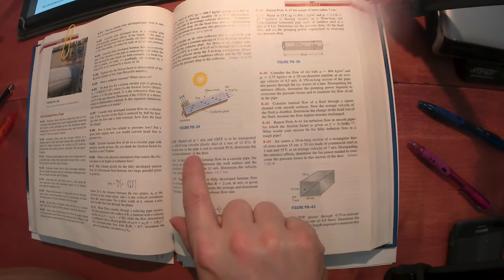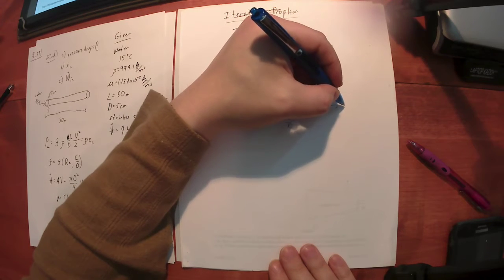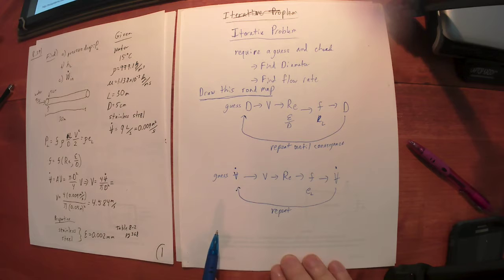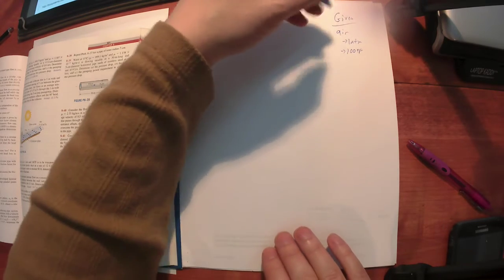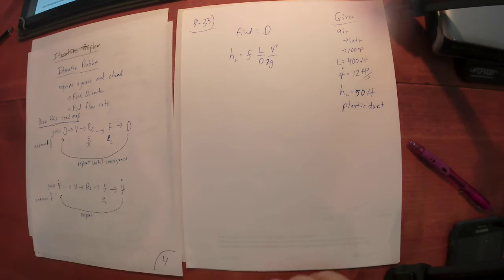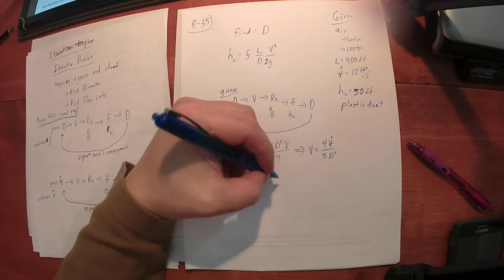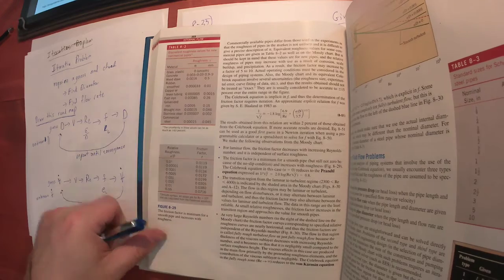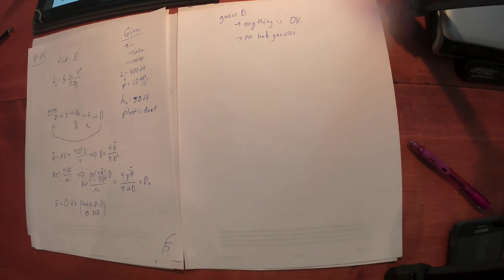Fluid Mechanics Lecture 15 part 4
Fluid Mechanics Lecture. Pipe Friction Examples. Moody Diagram